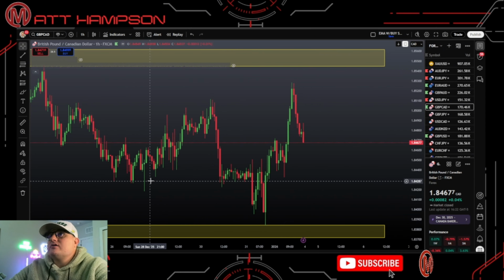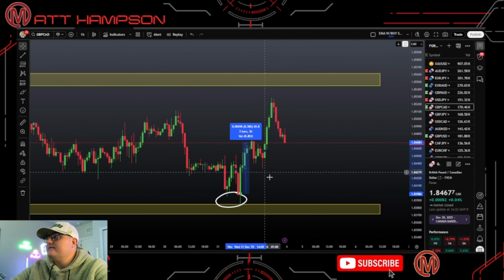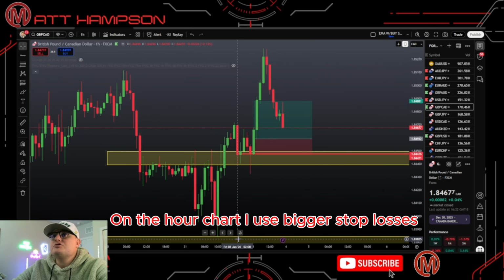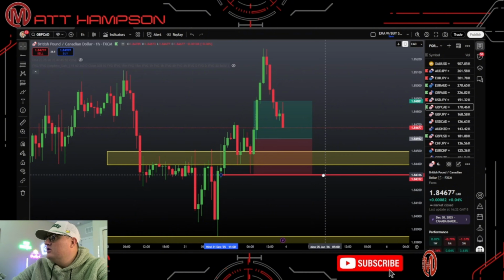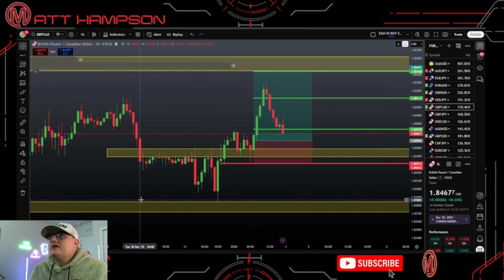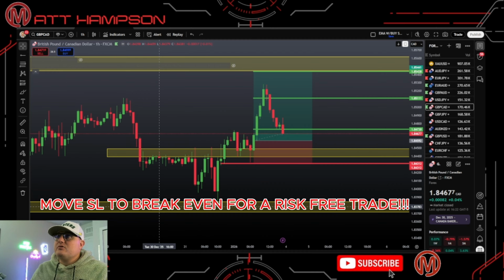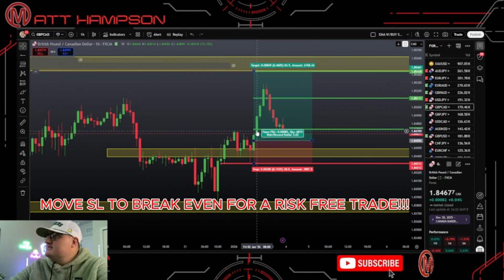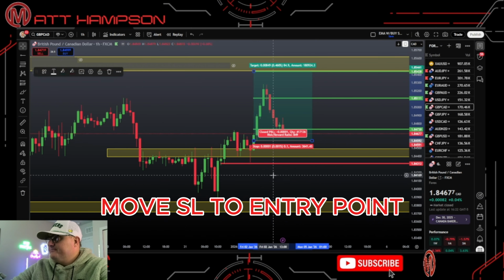Entries, Stop Loss, Take Profit & Trade Management (Part 3)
Goal: Show traders how to execute clean price action trades with discipline.

🔹 Topics Covered

Entry models using price action

Support & resistance confirmations

Break & retest entries

Where to place stop loss logically

How to set realistic take profits

Risk-to-reward explained (1:2, 1:3 setups)

Managing trades once in profit

Why patience beats overtrading